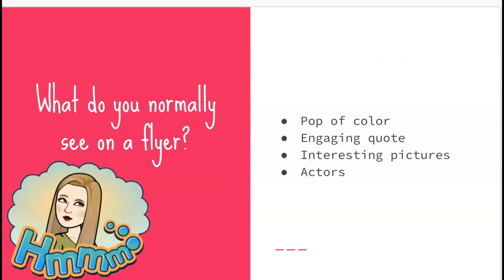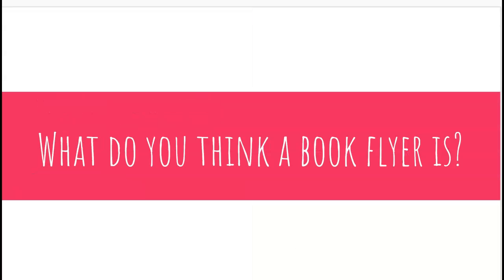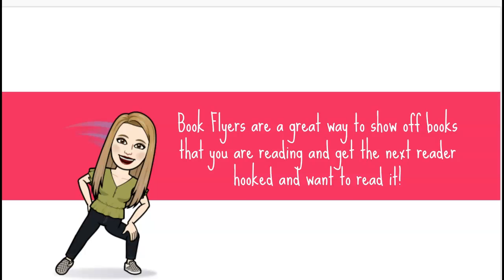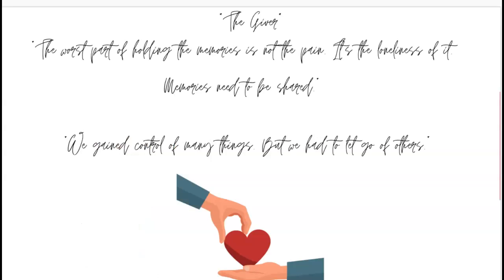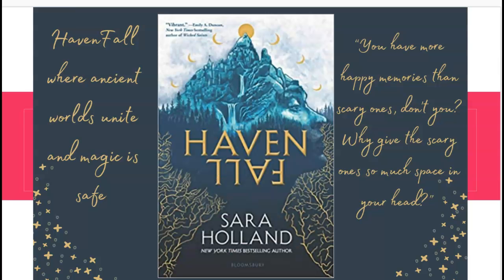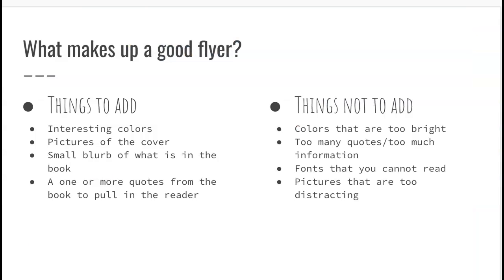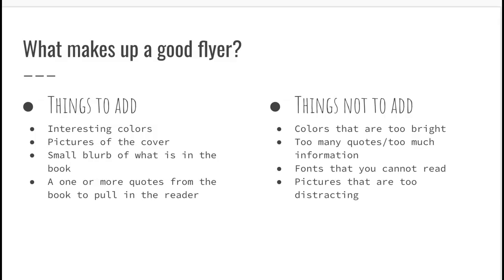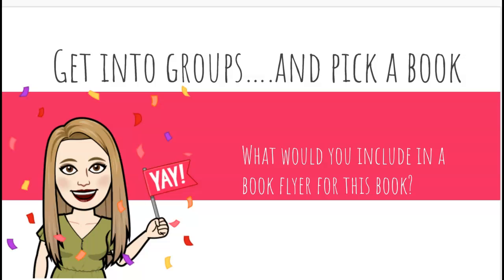Book Flyers Session 1